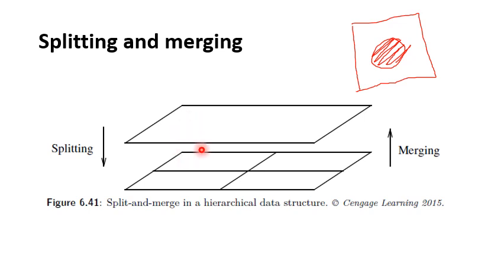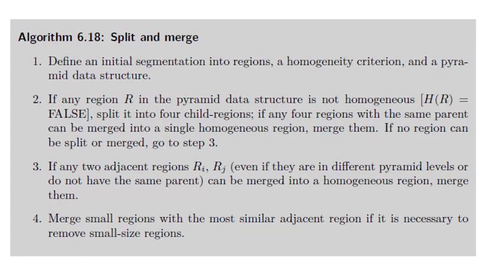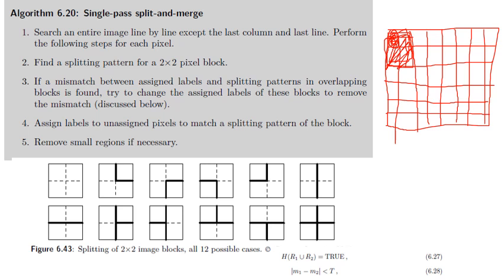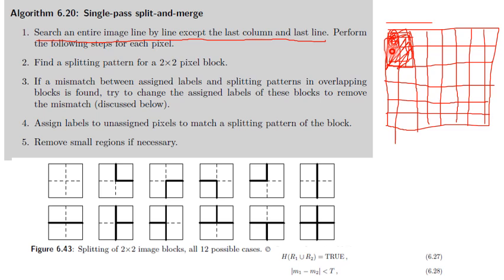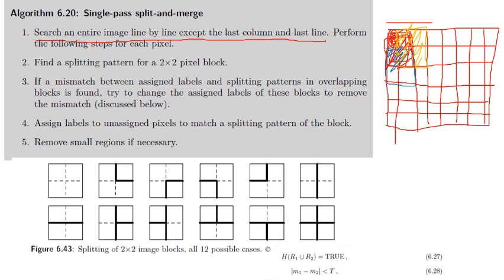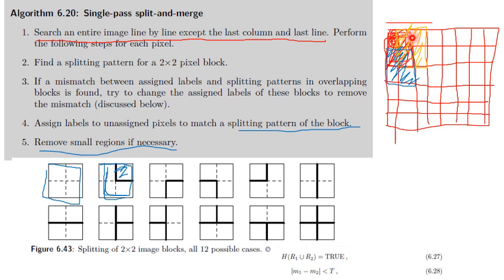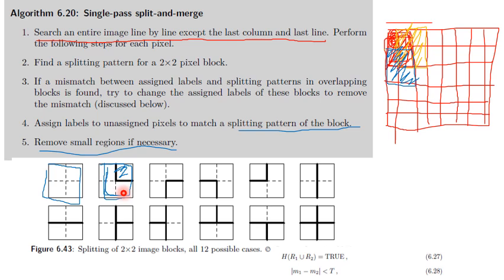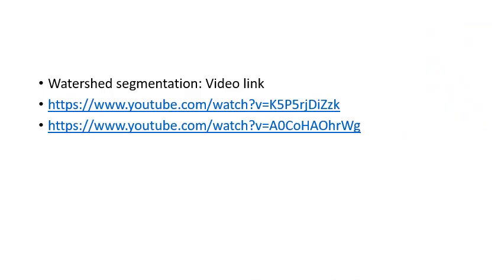Region segmentation splitting and merging